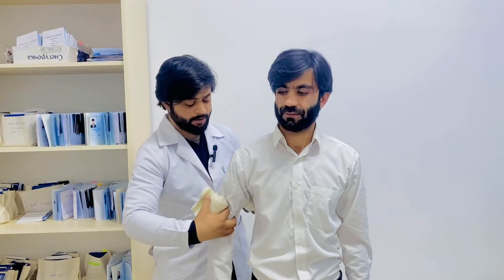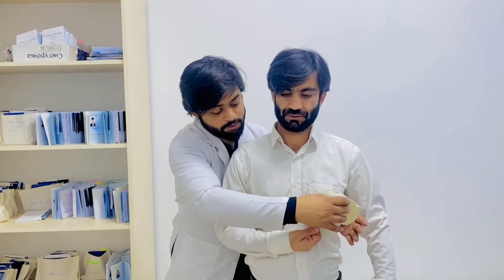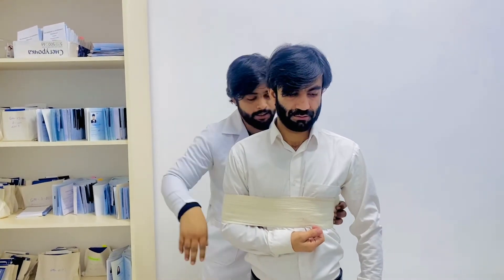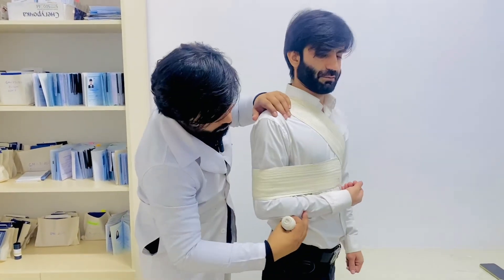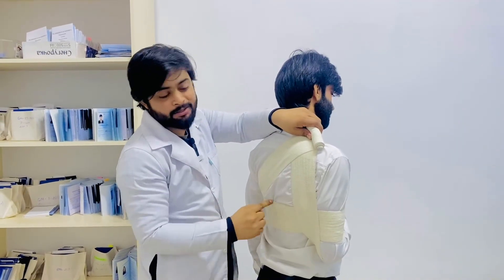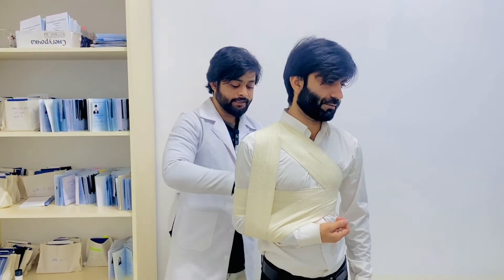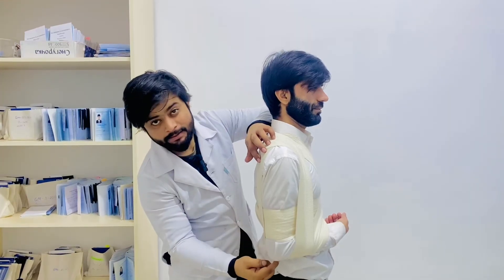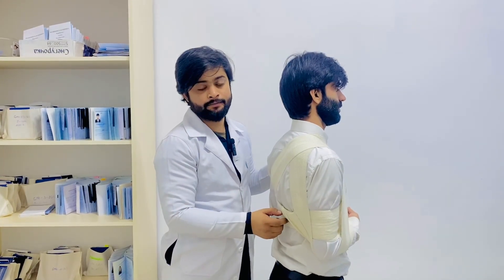13|Desault’s Bandage (Deso) |limbsinjury medicalskills desmurgy |Nursing |MBBS |MD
🎬 Mastering the Desault’s Bandage (Deso) - Essential Techniques for Medical Professional’s.
In this comprehensive tutorial, Dr. Najam dives deep into the art of applying Desault’s bandage (Deso) with precision and expertise. With a focus on clarity and thoroughness, this tutorial is designed to equip medical professionals with the skills necessary to apply this bandage effectively in various clinical scenarios.

- Understanding the purpose and benefits of Desault’s bandage in medical care.
- Step-by-step demonstration of the proper application technique, highlighting key details.
- Tips and tricks for ensuring a secure and comfortable fit, tailored to individual patient needs.
- Real-life examples and case studies showcasing the bandage's efficacy in different medical contexts.

Desault’s bandage plays a crucial role in immobilizing and supporting injured limbs, making it a fundamental skill for medical professionals across specialties. By mastering this technique, healthcare providers can enhance patient care and improve outcomes.

Join Dr. Najam Lectures for this insightful tutorial and elevate your medical expertise to the next level! 🩺📚